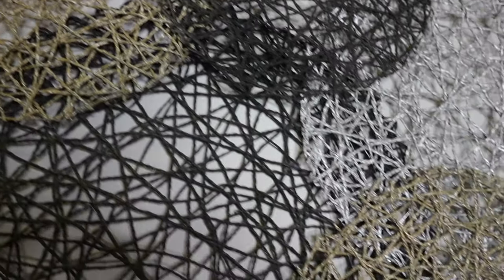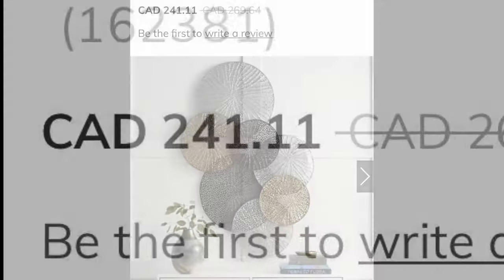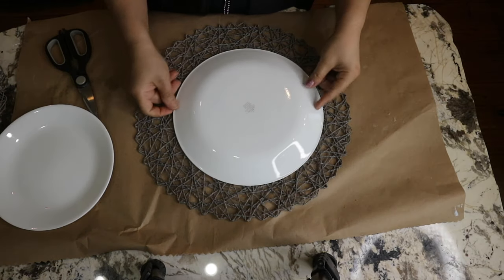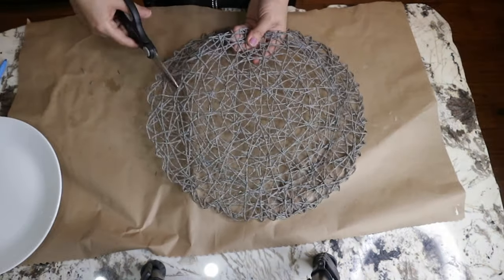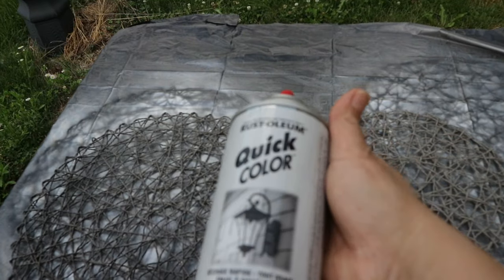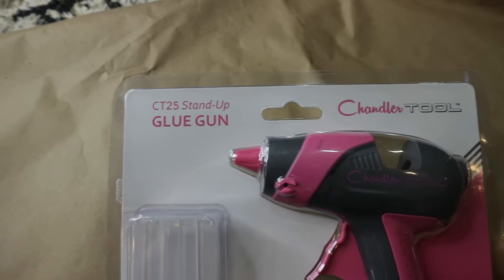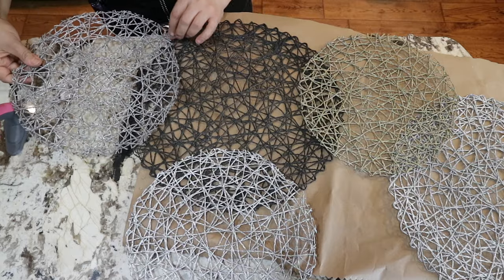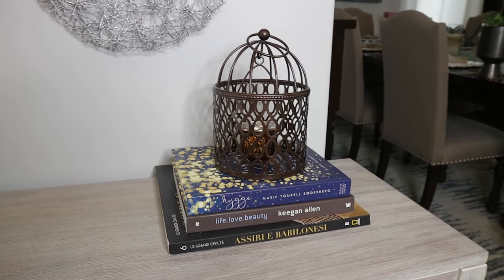DIY Wall Art /Dollar Tree DIY Dupe/Look For Less Challenge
Today’s video I’m sharing a DIY Wall Art /Dollar Tree DIY Dupe. also I’m participating in Look For Less Challenge and I’m gonna show you how I recreated this wall art that was listed for $240 but mine costs only $8.75.